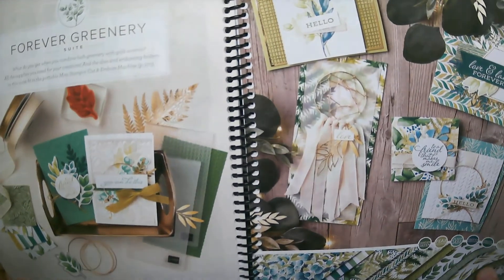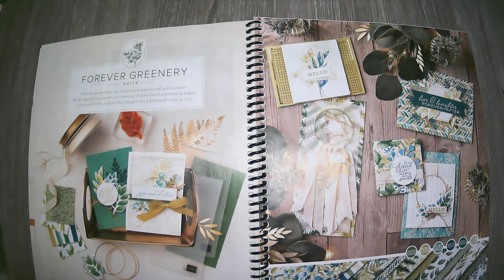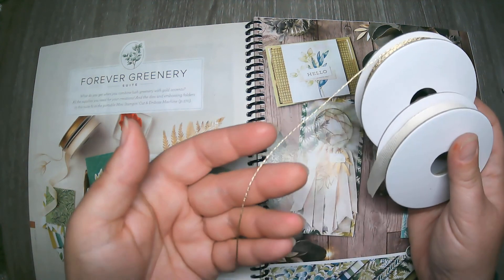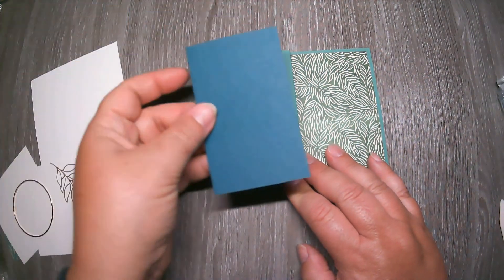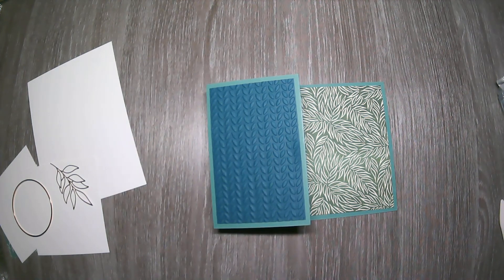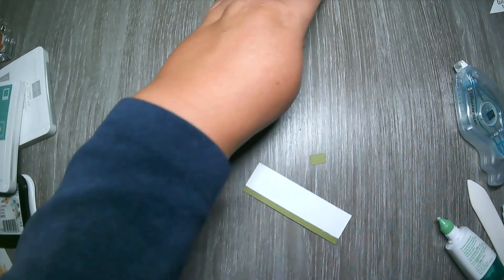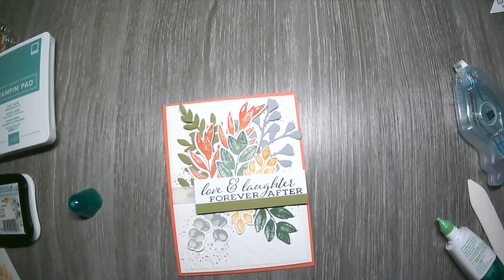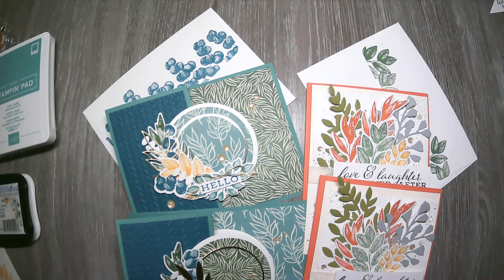Forever Fern "Class To Go" Card Kit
Hello stampers,
Soooooo excited to finally be able to bring a "Class To Go" card kit to you using the Forever Fern bundle. This bundle has been on backorder for some time, and rightly so.  It's ahhhhhmazing!  Stampin' UP! has created a gorgeous suite of products using a combination of their lovely, cool greens.  ENJOY!
Class Order Dates: Today through October 12th
*Note date extension from what I state in this video

Included in your FREE "Class To Go" Kit?
Supplies needed to create #4 cards/envelopes (#2 designs/#2 each)
You will receive enough precut/scored cardstock & papers, embellishments,
ribbons & envelopes to complete kit cards.

The Forever Fern bundle MUST be ordered during dates above to receive the
"Class To Go" kit FREE!
Already have this bundle, "Class To Go" card kit may be purchased for $6, plus
a $4 postage fee to cover mailing of "Class To Go" kit.

Forever Fern bundle  #154094   $54.00

An email w/attachment photos of the class cards will be sent.
You will also be able to watch this video demonstration of these cards on my YouTube Channel & FB page. Once you have all your stamping supplies, you're ready to simply sit & stamp :)  The kit does all the creativity for you - Stamp in the comfort of your home :)
 *If you wish to only purchase the bundle, you're welcome to place your own order from
         (*Make sure you see my name in upper right-hand corner of the shopping page)
2. Include in your message:
 + Stampin' UP! products you wish to order
 + Shipping address
3. I will contact you.
 +Confirmation email w/order total & shipping address verification
 *Stampin' UP! products will be shipped directly to you.
 *Your FREE "Class To Go" kit will be mailed to you from me.
 *$4 postage fee will be added to cover shipping of "Class to Go" kit.
 *Personal checks accepted, however may delay kit delivery.
Payment must be received before placing Stampin' UP! order &/or mailing of kit.

See the additional recommended Stampin' UP! products for this "Class To Go" kit
when you order the bundle.
"Add On" Products:
​Just Jade cardstock
Pretty Peacock cardstock
Whisper White cardstock
Terracotta Tile cardstock
Very vanilla cardstock
Old Olive cardstock
Smoky Slate cardstock
Garden Green Ink Pad
Garden Green Ink Refill
Pretty Peacock Ink Pad
Pretty Peacock Ink Refill
Just Jade Ink Pad
Just Jade Ink Refill
Terracotta Tile Ink Pad
Terracotta Tile Ink Refill
Crushed Curry Ink Pad
Crushed Curry Ink Refill
Smoky Slate Ink Pad
Smoky Slate Ink Refill
Tuxedo Black Momento Ink Pad
Tuxedo Black Momento Ink Refill
Layering Circles Dies
Forever Greenery DSP
Greenery Embossing Folders
Gold Hoops Embellishments
Gold Glitter Enamel Dots
Elegant Faceted Gems
Forever Greenery Trim Combo Pack